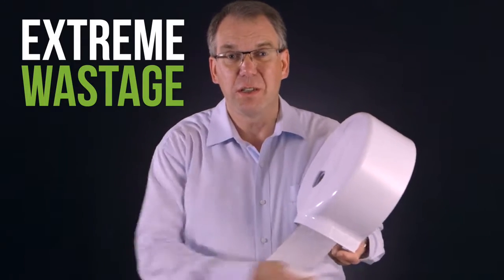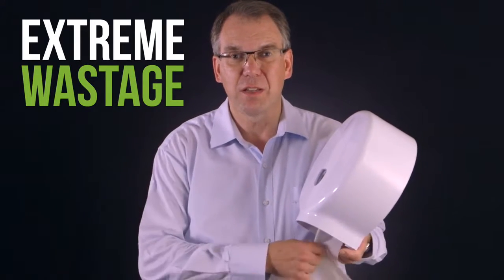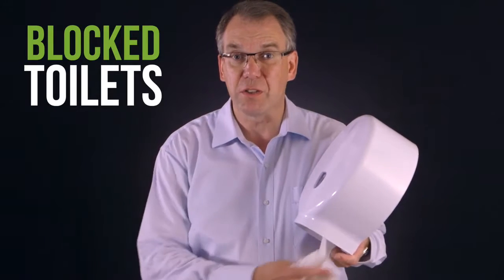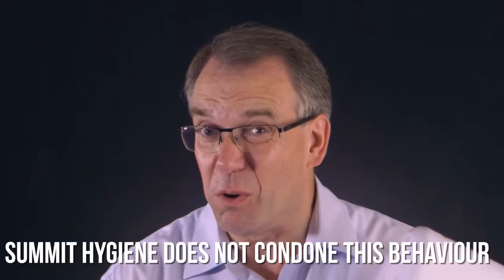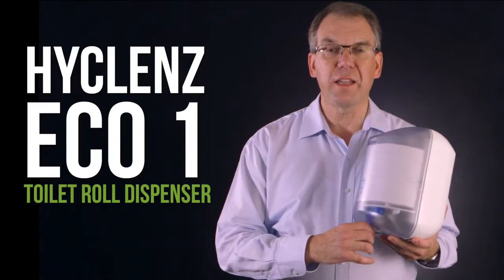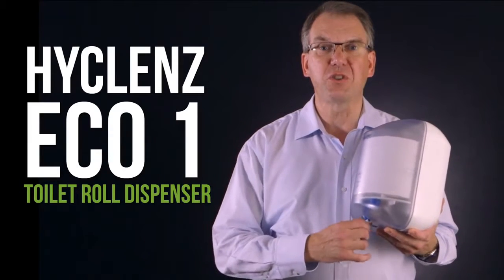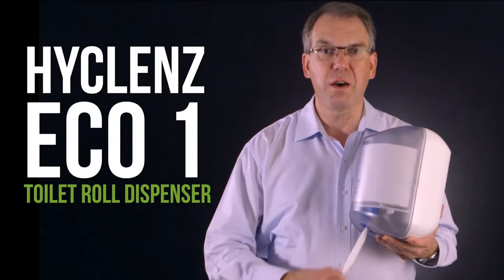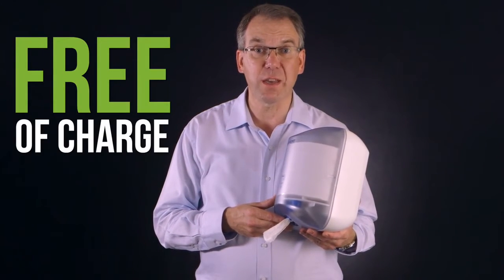Summit Hygiene - Hyclenz Eco 1 Toilet Roll Dispenser - One Sheet Dispenser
Summit Hygiene - Making Your Work-Life Easier

Summit Hygiene are specialists in workplace and school solutions for caretakers, janitors, cleaners, maintenance managers, and building managers.

Save money with our eco one-sheet dispensers - no more wasting toilet paper.